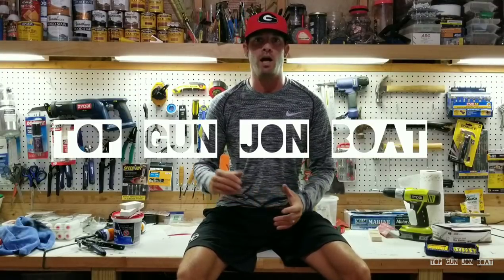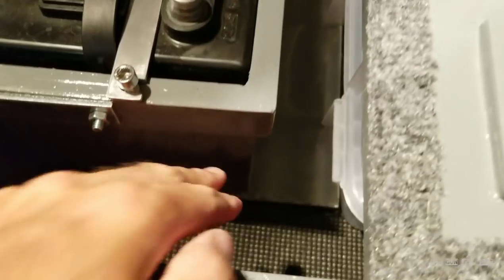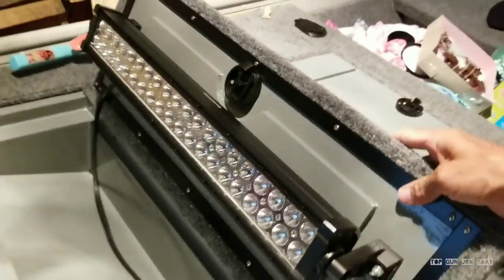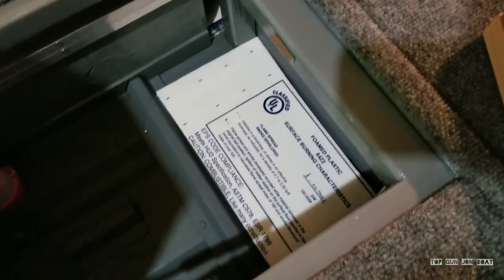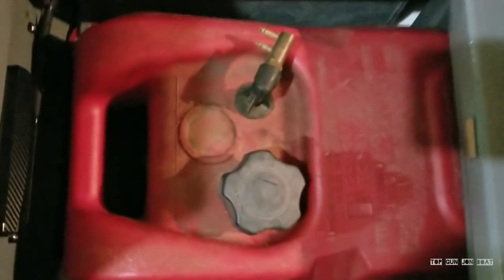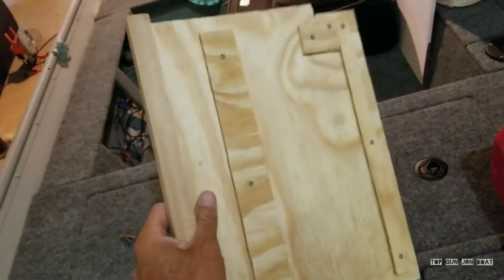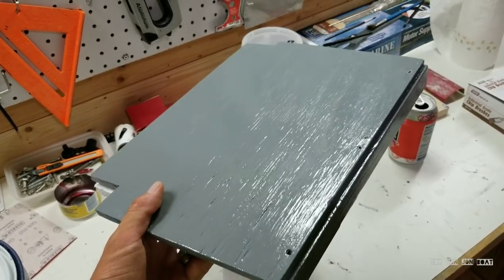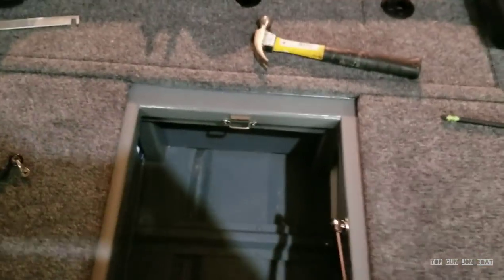DIY Battery Tray/Box In Jon Boat To Bass Boat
In this video I do a quick walk thu of my current set up, including custom built battery box in front of boat. I then go over game plan for rear and show step by step how I custom built my rear battery tray. Building tray includes the foam and woodwork, painting in oil based paint, adding angle aluminum, mounting tie down strap and final install.

This set up works great for me because an off the shelf tray would not fit securely in the space I needed battery to go in rear deck. I already had the glue, screws, paint and wood, so I really only had to buy the 7$ strap to build this tray. This design can be modified to your liking and may not work or be the best option for all set ups. Perfect for mine though.